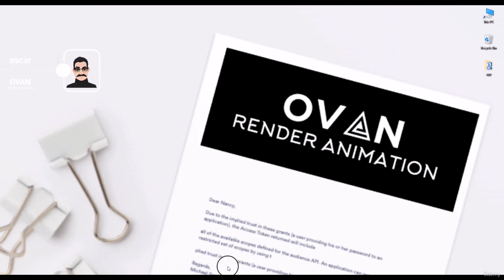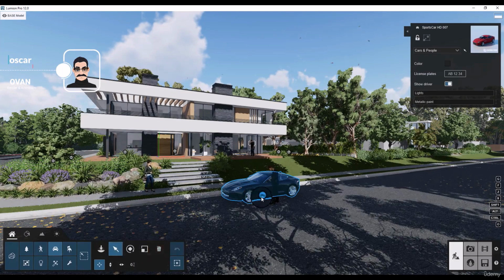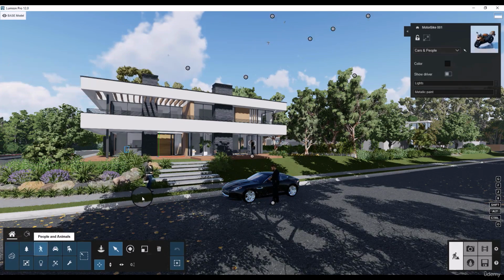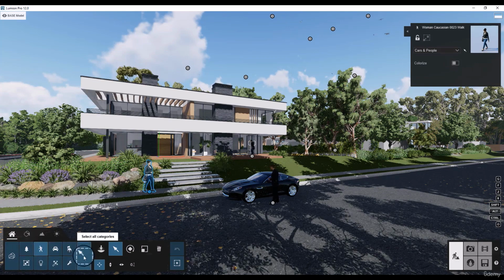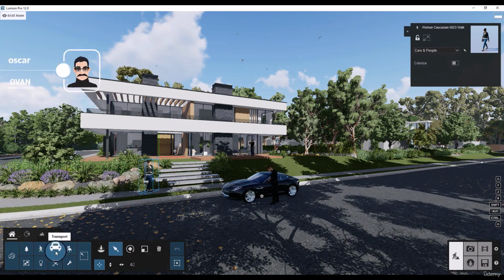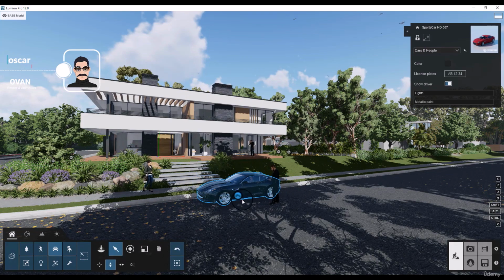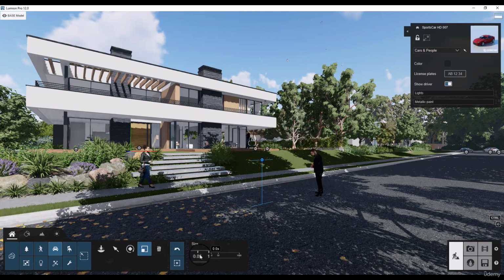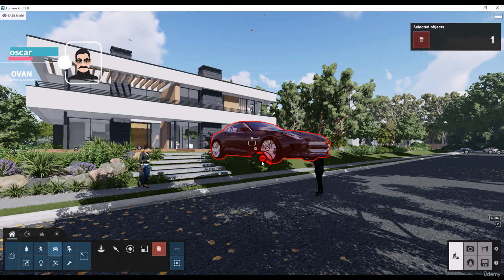How to move, rotate, scale and delete in Lumion